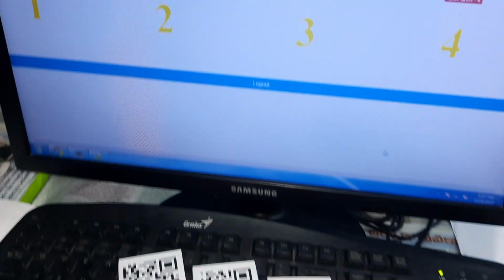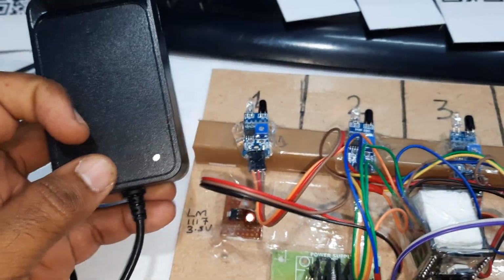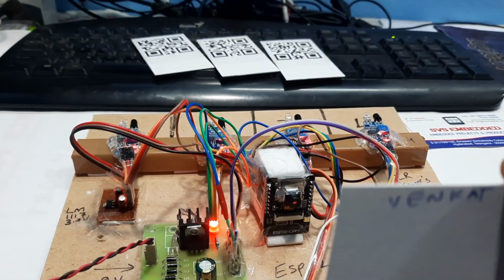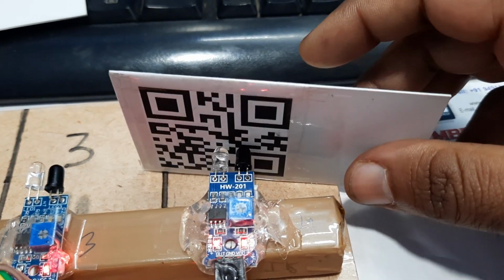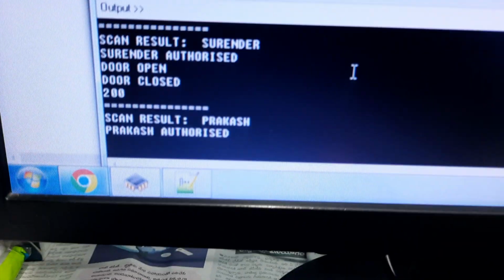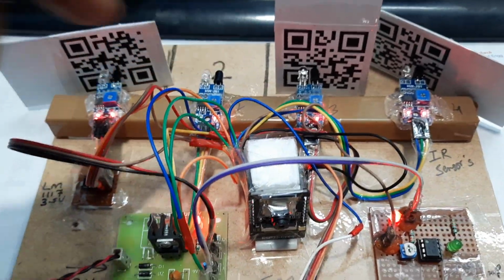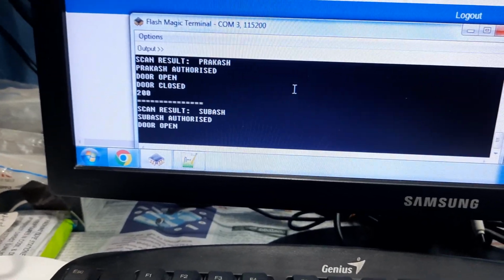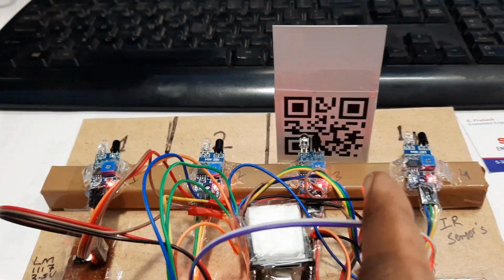QR code based car parking system using ESP32 CAM with IR sensors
1. Project Abstract / Synopsis
2. Project Related Datasheets of Each Component
3. Project Sample Report / Documentation
4. Project Kit Circuit / Schematic Diagram
5. Project Kit Working Software Code
6. Project Related Software Compilers
7. Project Related Sample PPT’s
8. Project Kit Photos
9. Project Kit Working Video links

QR Code Car Parking System | implementation of Intelligent Automated Gate System with QR Code | IOT Car Parking System | IoT Based Smart Parking System Using RFID | IoT Based Smart Parking System using Raspberry Pi | Machine Learning and IoT based Real Time Parking System.

Creating a QR code-based car parking system using the ESP32-CAM with IR sensors can be a great project. The ESP32-CAM combines the ESP32 microcontroller with a camera module, making it suitable for applications that require both Wi-Fi connectivity and image capturing capabilities. Below is a high-level overview of the components and the steps to build the system:

Components:
1. ESP32-CAM Development Board: ESP32-CAM module with built-in camera and Wi-Fi.
2. QR Code Scanner Module: An external QR code scanner module compatible with ESP32.
3. IR Proximity Sensors (2x): Use two IR proximity sensors for entry and exit points.
4. Servo Motor: Choose a suitable servo motor to control the parking barrier.
5. Power Supply: Provide a stable power supply to the ESP32-CAM and other components.
6. Optional Components: LED indicators, resistors, capacitors, etc., based on specific implementation needs.
Steps to Build:

1. Hardware Setup:
• Connect the VCC and GND pins of the QR code scanner module to a 5V power source.
• Connect the data (UART or GPIO) pins of the QR code scanner to the corresponding pins on the ESP32-CAM.
• Connect the VCC and GND pins of the IR sensors to a 3.3V power source.
• Connect the output pins of the entry and exit IR sensors to separate
GPIO pins on the ESP32-CAM.
• Connect the VCC and GND pins of the servo motor to a 5V power source.
• Connect the signal/control pin of the servo motor to a GPIO pin on the
ESP32-CAM.
• Optionally, connect LED indicators (with current-limiting resistors) to GPIO pins for visual feedback.

2. QR Code Scanning:
• Use the ESP32-CAM to capture an image of the QR code.
• Process the image to extract the QR code data using an image processing library like OpenCV or a QR code library.
• Validate the QR code data to ensure it represents a valid parking reservation.

3. IR Sensor Integration:
• Read the status of the entry and exit IR sensors using GPIO pins of the ESP32-CAM.
• Use the IR sensor data to detect vehicle presence at the entry and exit points.

4. Barrier Control:
• Based on the QR code validation and IR sensor data, control the servo motor to open or close the parking barrier.
• When a valid QR code is scanned and the entry IR sensor detects a vehicle, open the barrier to allow entry.
• Monitor the exit IR sensor to detect a vehicle leaving the parking lot and open the barrier accordingly.

5. Wi-Fi Connectivity:
• Use the ESP32-CAM's Wi-Fi capabilities to communicate with a backend server for QR code validation, reservation data, and parking duration.

6. Image Storage (Optional):
• Optionally, store images of the vehicles entering and exiting the parking lot for security and audit purposes.

7. User Interface (Optional):
• Create a web-based or mobile application to allow users to reserve parking spaces, make payments, and view parking history.